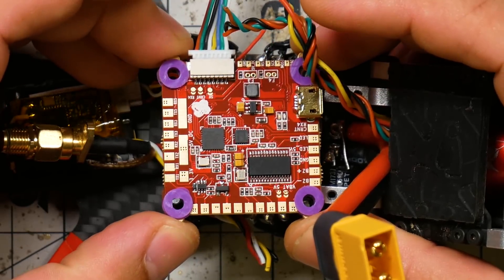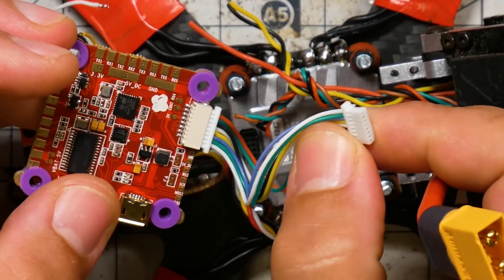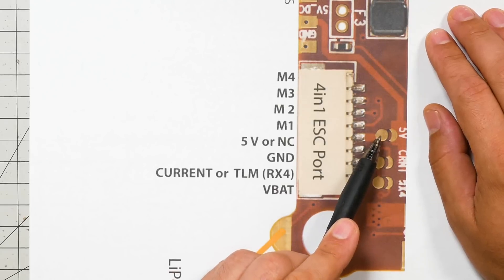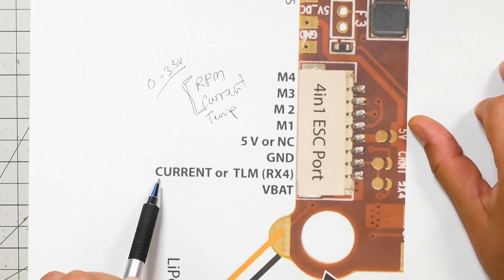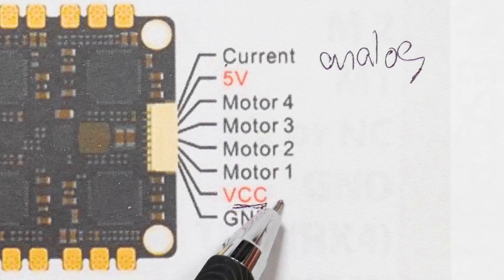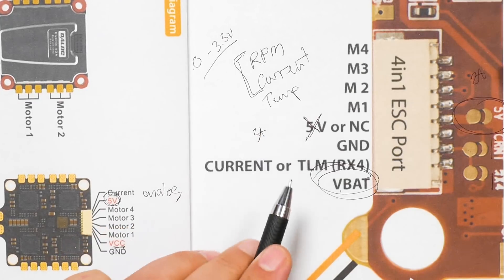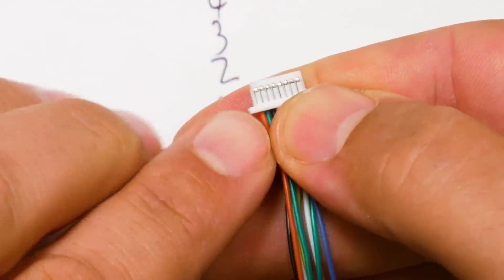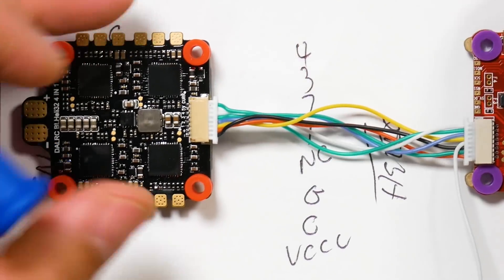How To Connect a 4-in-1 ESC to FC | HELIOSPRING DALRC ENGINE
If your FC comes with a 4-in-1 plug (like the HelioSpring or the JBF4), then that's the best way to connect a 4-in-1 ESC to the FC. Using the 4-in-1 plug saves a ton of soldering and makes replacement of FC or ESC easy.

Here's the problem: the plugs on FCs and ESCs are usually not compatible. You can't just plug in your FC and ESC and expect it to work. It may even fry the FC or ESC!

So let's learn how to connect FC to ESC using a 4-in-1 plug. And we'll use the Heliospring and the DALRC Engine as example.

--- PRODUCT LINKS ---

SH Cable Assortment so you can make your own cables easily